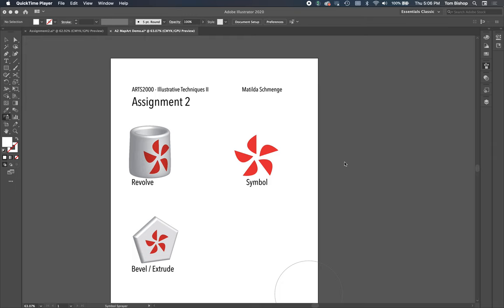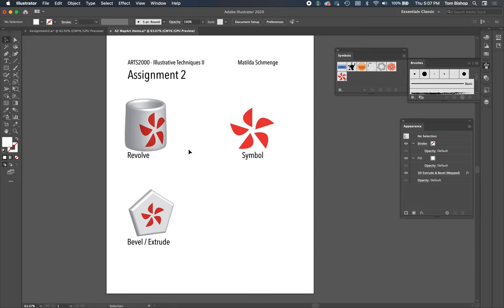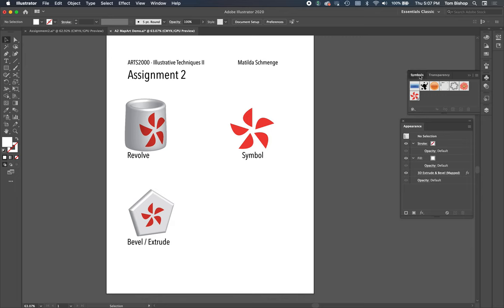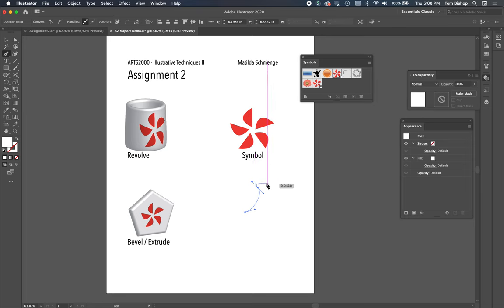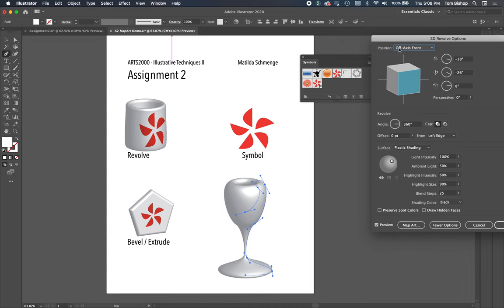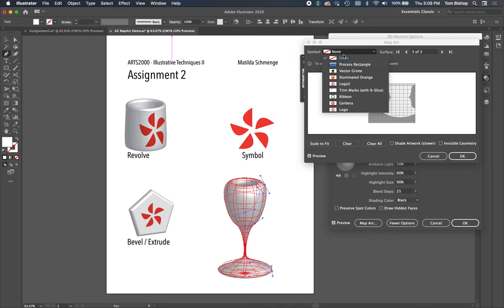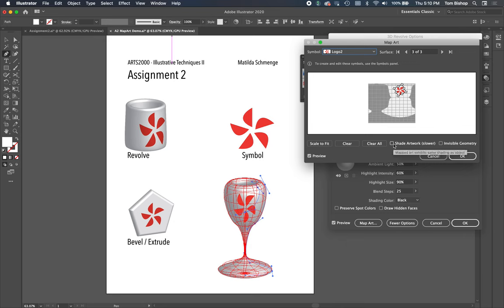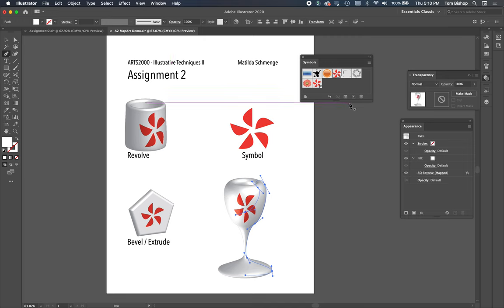How to Map Art in 3D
Mapping art onto a 3D surface in Illustrator